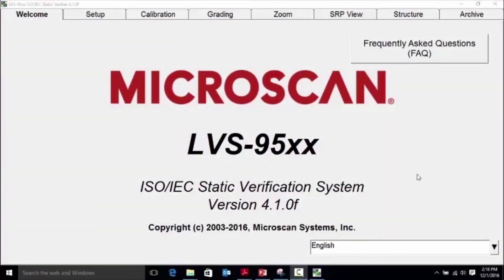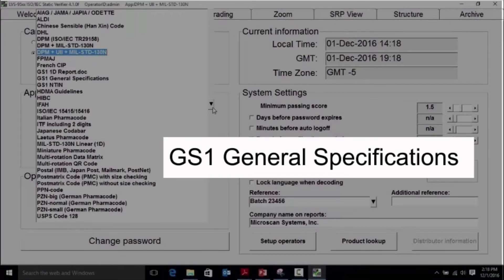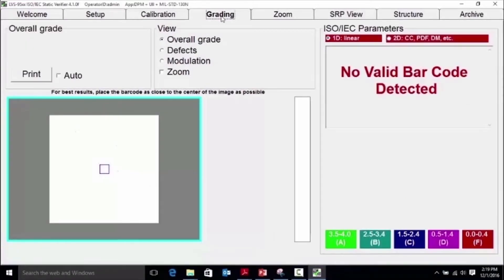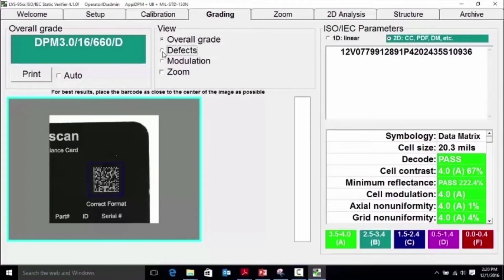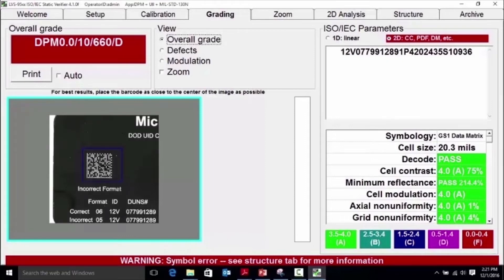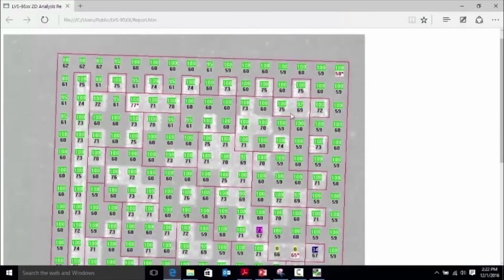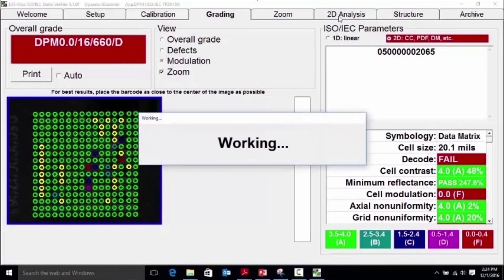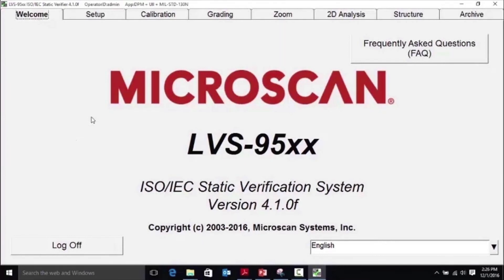Omron Microscan LVS-9580 DPM verifier for direct part marks demo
The LVS-9580 is a high-performance handheld solution for off-line barcode verification to ISO/IEC and MIL-STD-130N standards. Featuring a high-resolution 5.0 megapixel camera, the LVS-9580 reads and analyzes linear (1D) and two-dimensional (2D) barcodes up to 76.19 mm wide and up to 57.15 mm tall. The LVS-9580 verifies multiple barcode types, including any combination of linear, 2D (Data Matrix, QR Code, and Aztec Code), and stacked linear (PDF 417, Micro PDF and Composite Codes). Powered by a 3.0 m USB 2.0 cable, the LVS-9580 verifies barcode labels and direct part marks (DPM) located on a wide range of surfaces including corrugated cardboard boxes, shipping containers, plastics, composites, and metal surfaces.